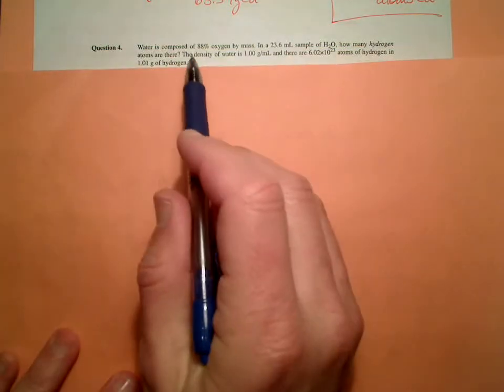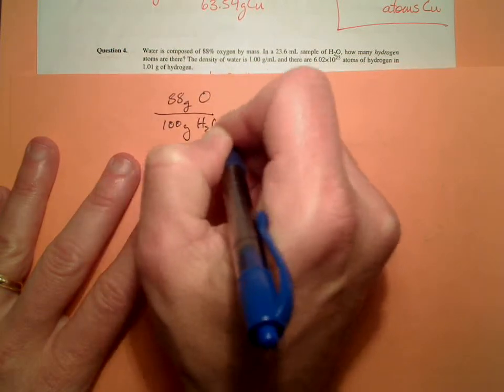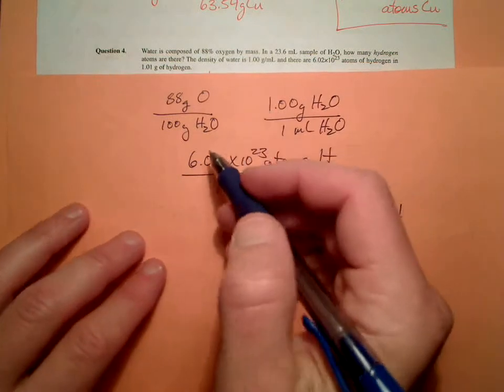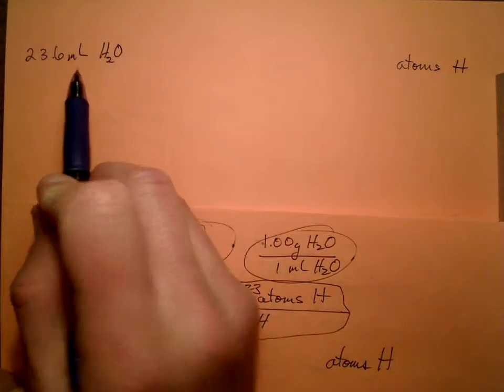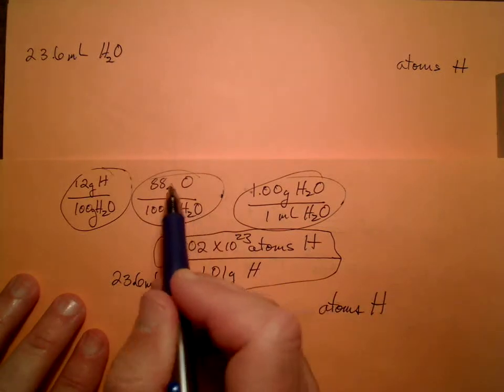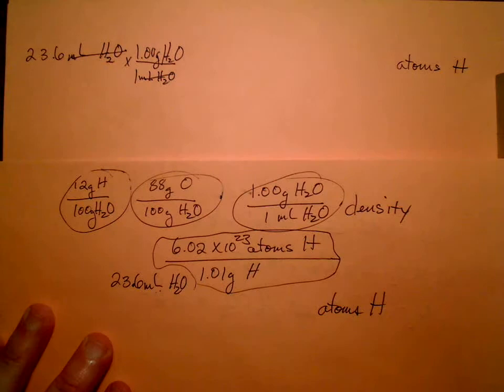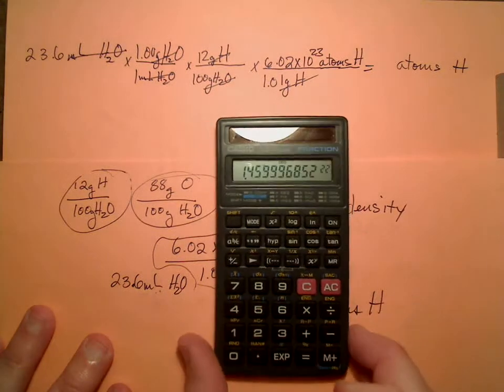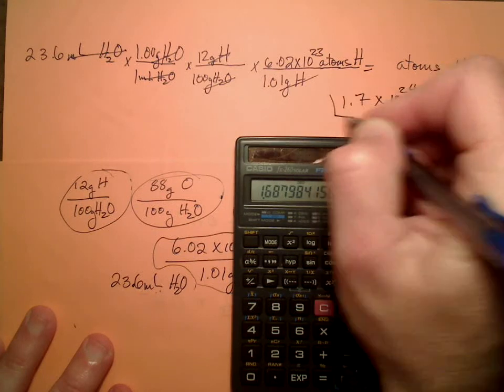In a 23.6 mL sample of H2O, how many hydrogen atoms are there?